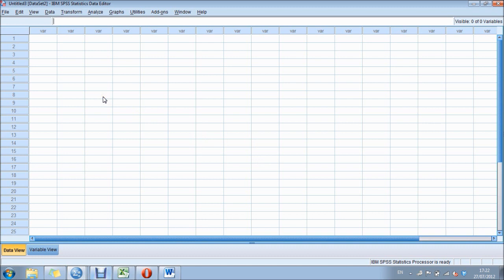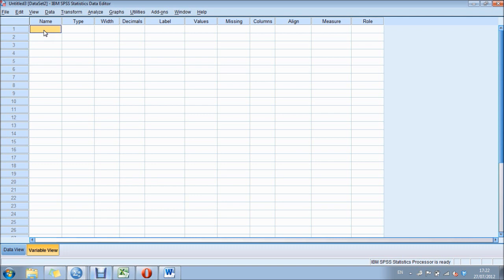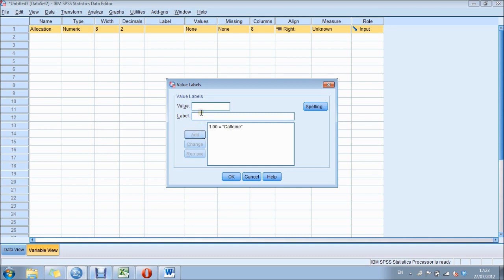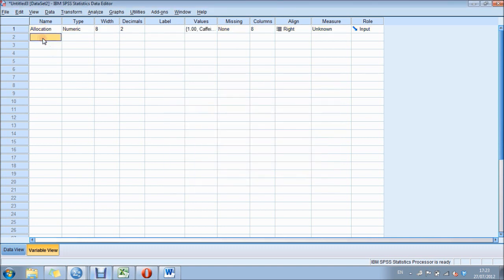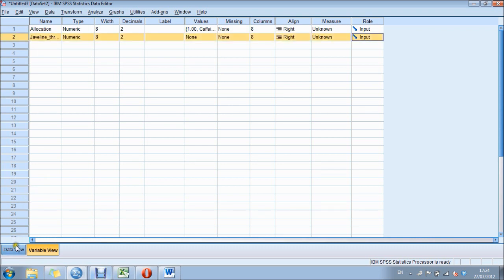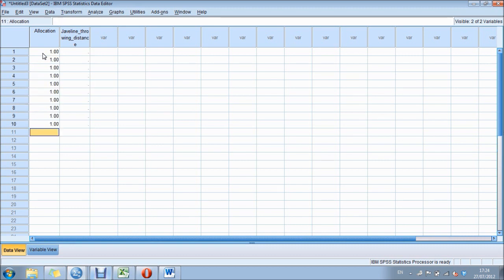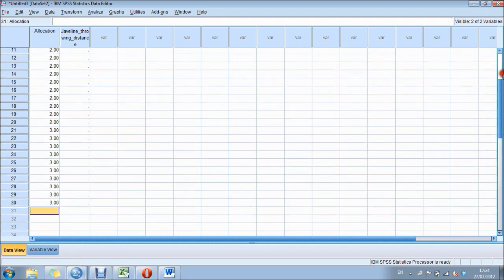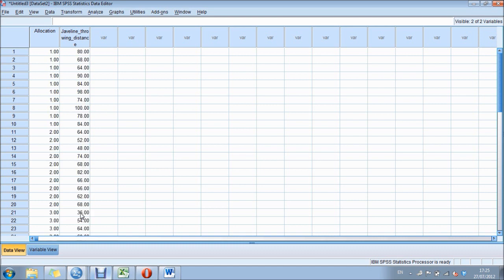SPSS Entering Data (ANOVA)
entering data into spss for an ANOVA